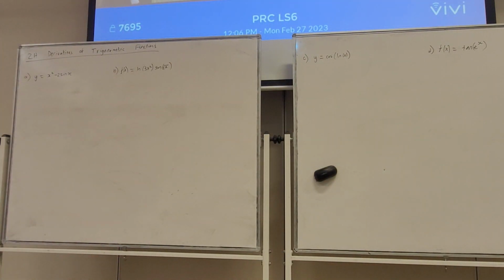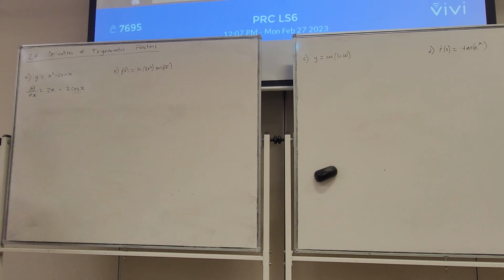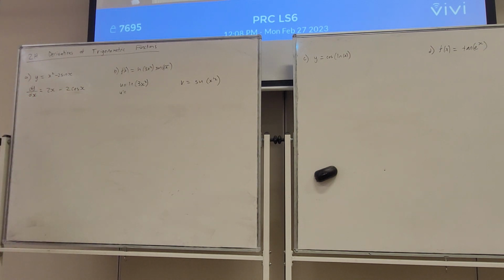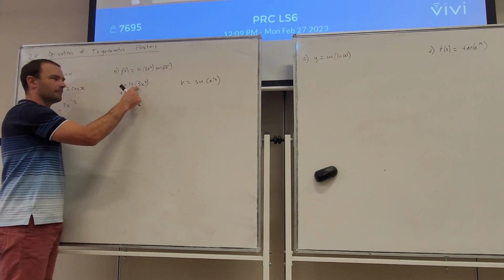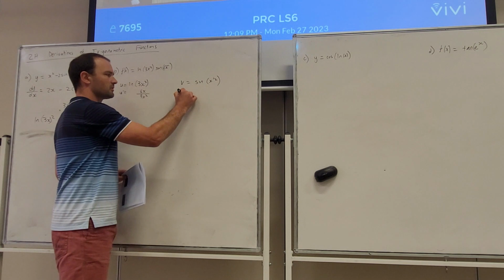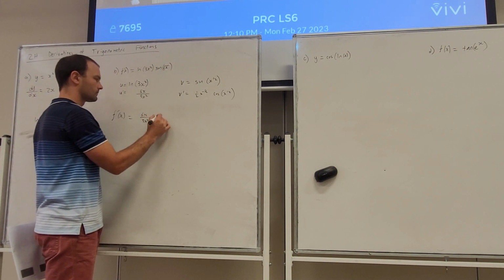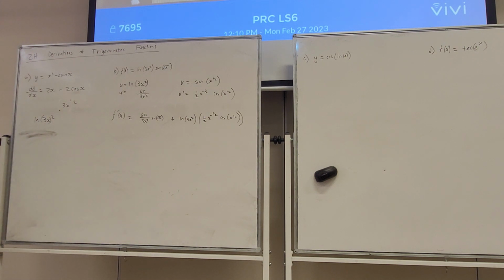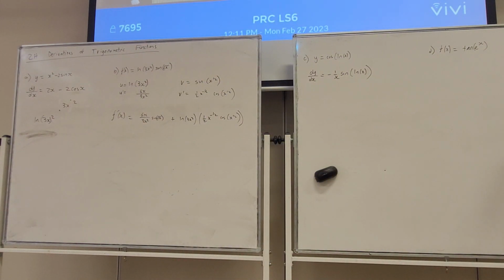2H Derivatives of Trigonometric functions